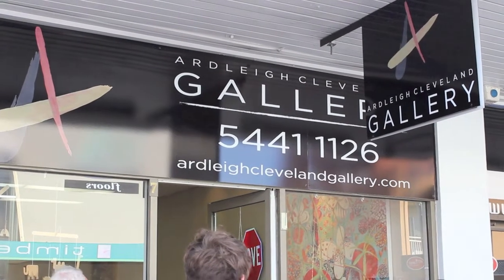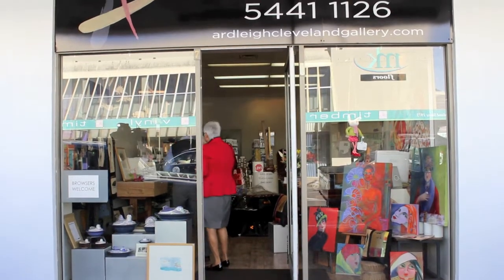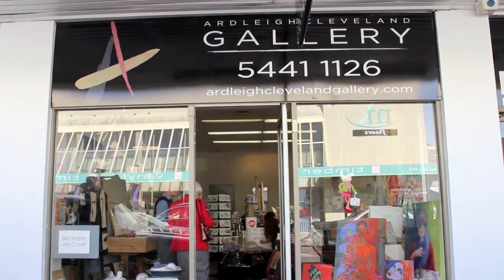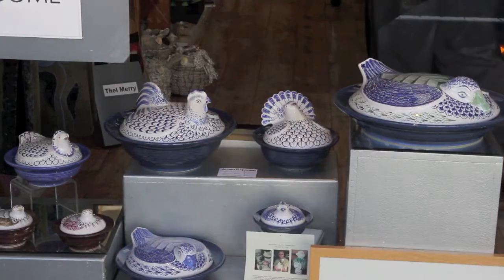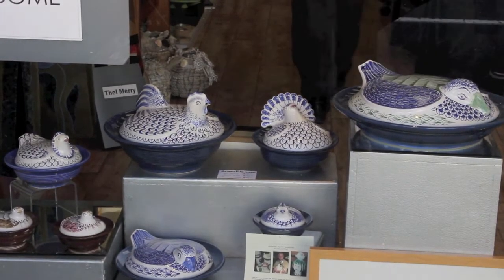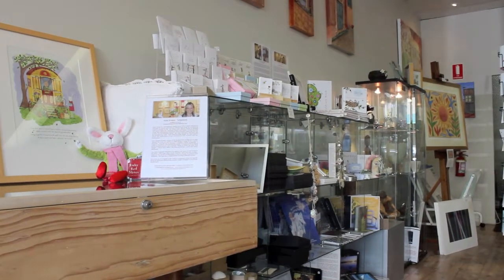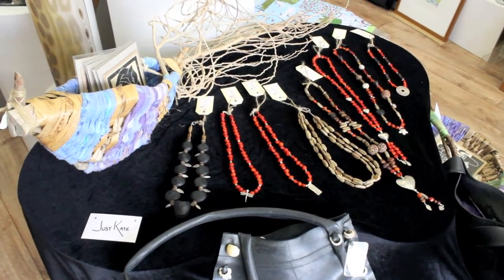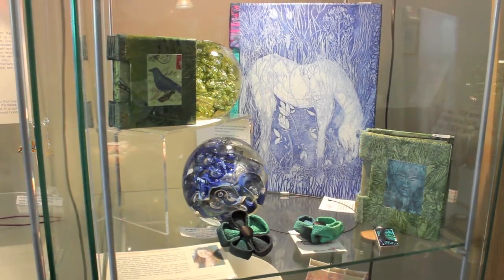Revitalising Nambour with creative pop-up businesses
Vacant shop front windows are set to become a thing of the past in Nambour CBD with the Nambour Creative Commerce initiative of pop-up businesses taking up opportunities in previously empty commercial spaces.